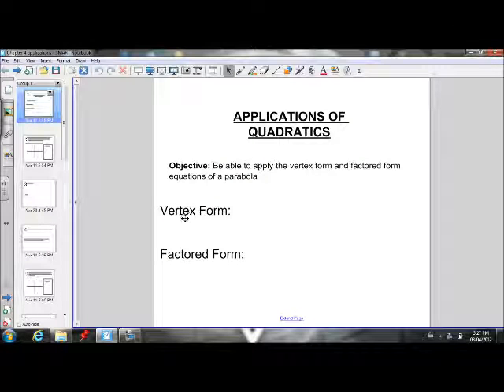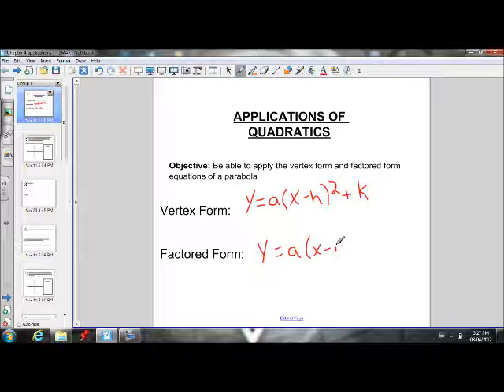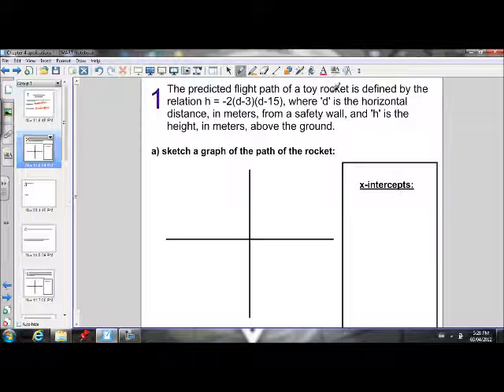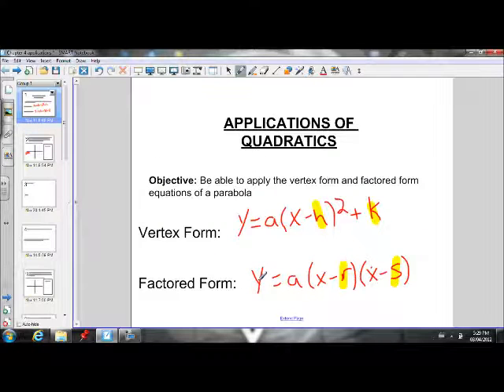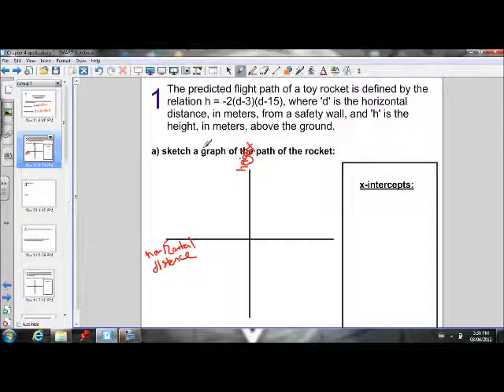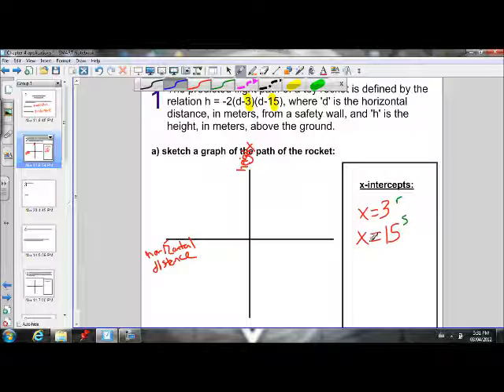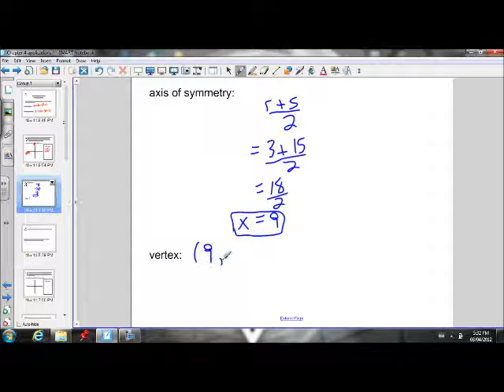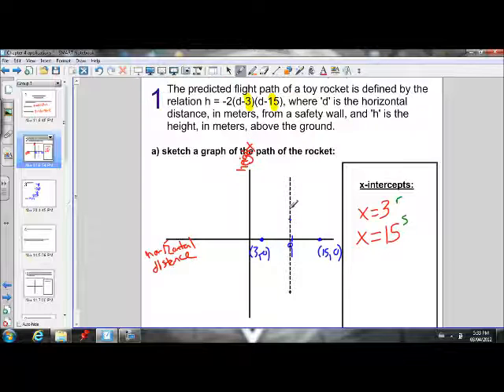Ch.4 Applications (part 1)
This tutorial teaches you how to apply the vertex and factored form equations of a parabola.